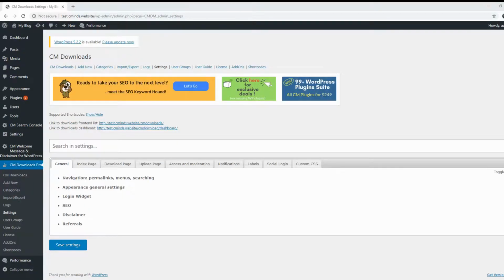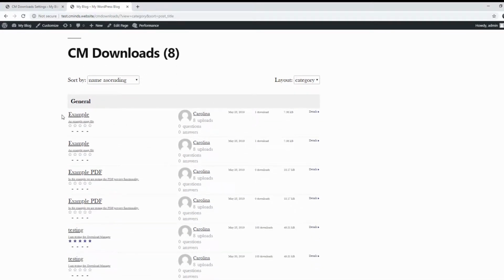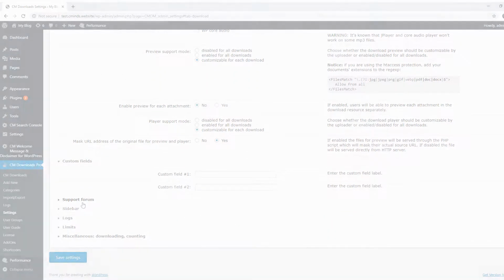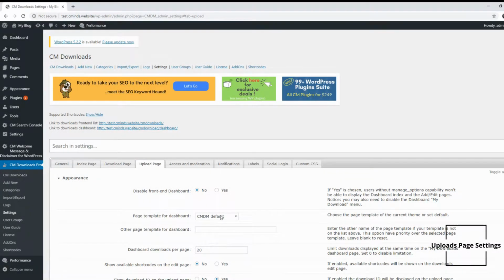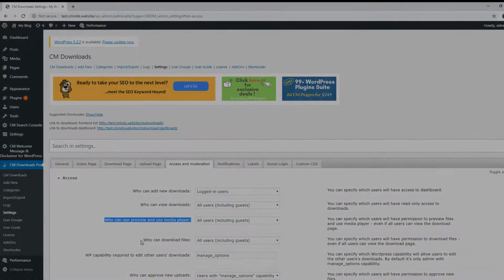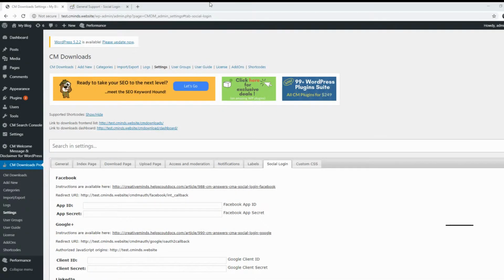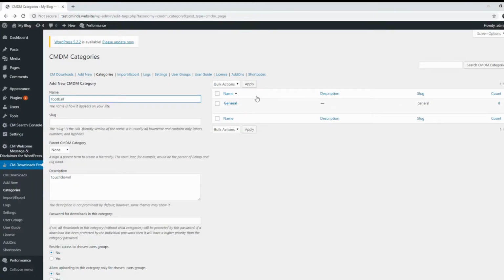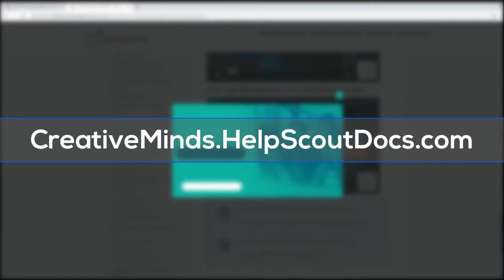Create an Online Downloads Directory | WordPress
CreativeMinds

Download Manager is a top-notch WordPress plugin to create a secure file sharing directory where you and users can easily upload, download, and share text files, videos, and images.

This video gives an overview of the Download Manager plugin main features and interface.